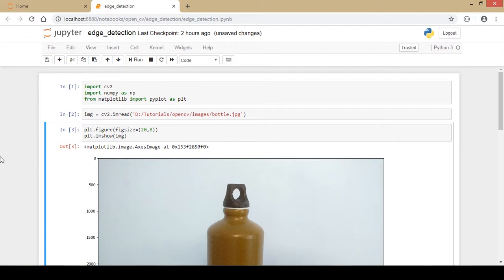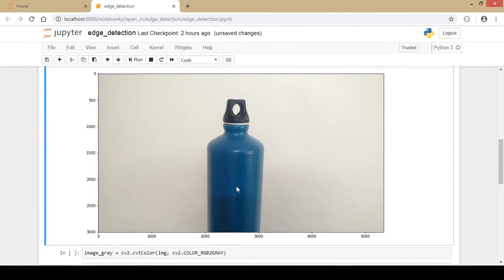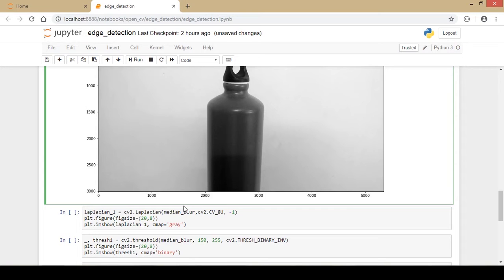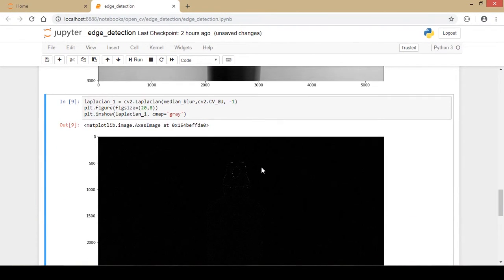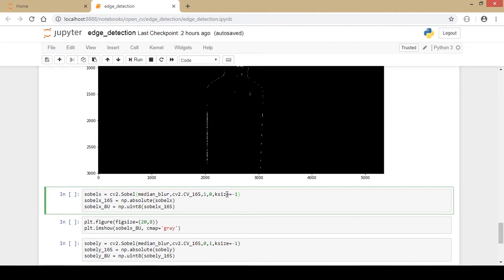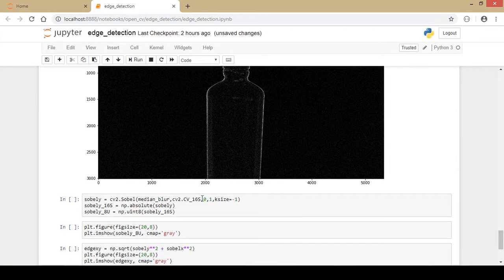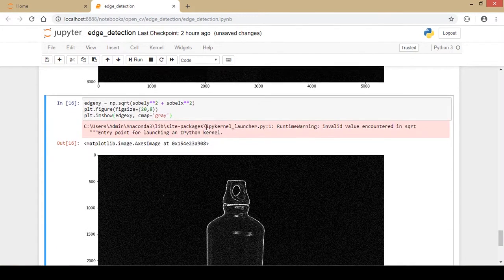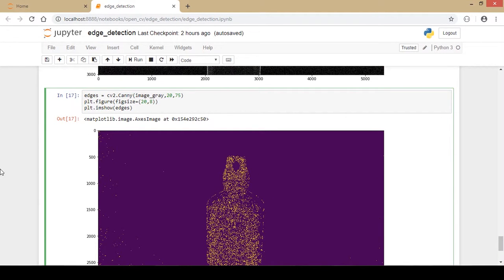Laplacian, Sobel and Canny Edge Detection using OpenCv and Python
OpenCV (Open Source Computer Vision Library) is released under a BSD license and hence it’s free for both academic and commercial use.

We use the Laplacian Edge Detector to detect the edges.

Next we use sobel edge detection in x and y coordinates and combine them using normalization.

Canny edge detection is applied using the upper and lower gradient values.